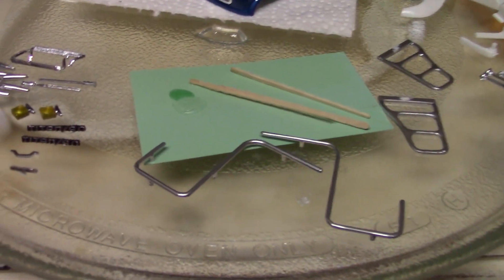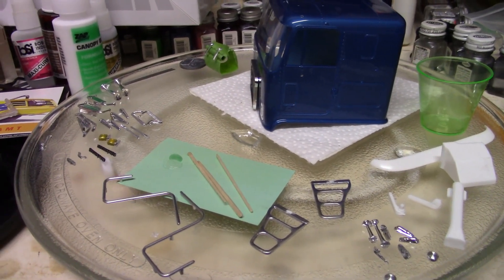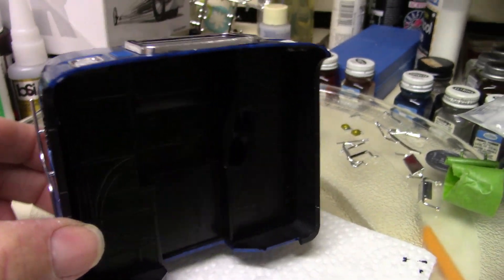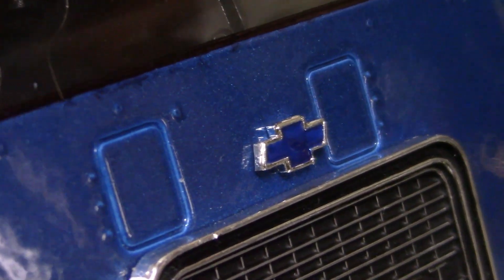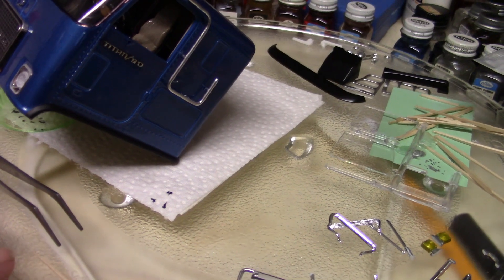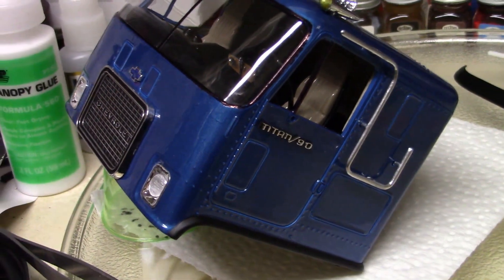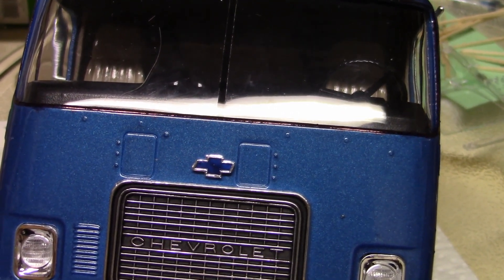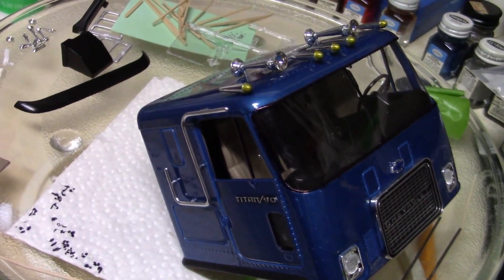AMT Chevy Titan 90 update 4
This update is the mostly finished cab.